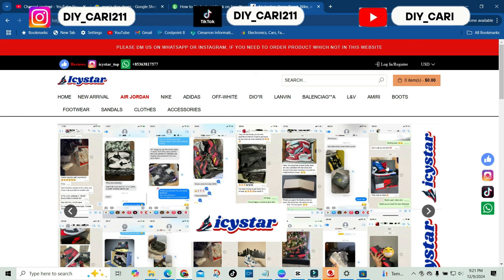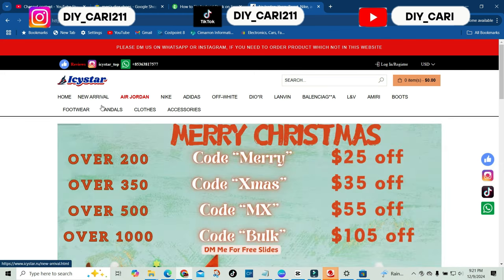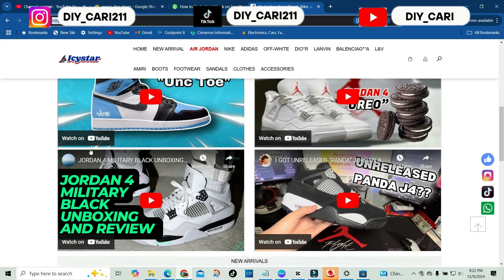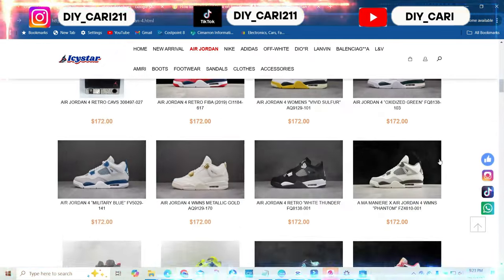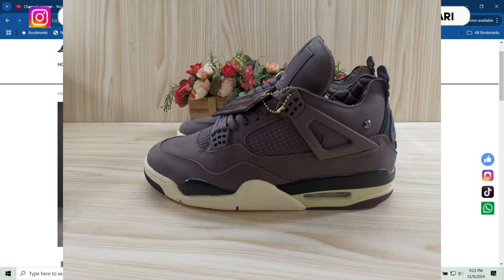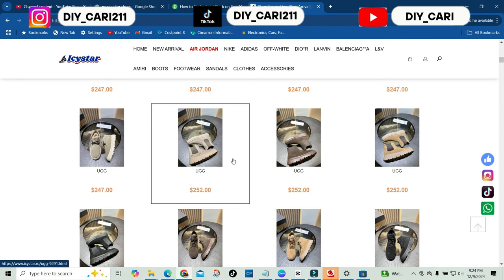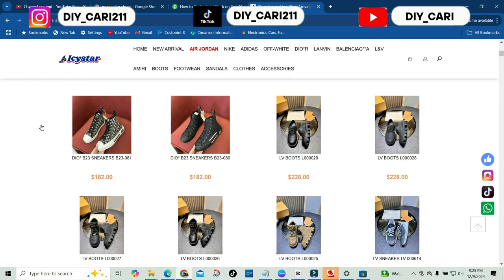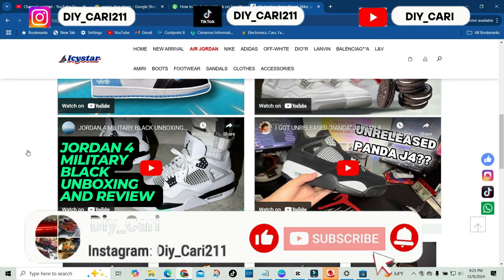ICYSTAR.RU Honest Website Review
“DIY” for $20 off